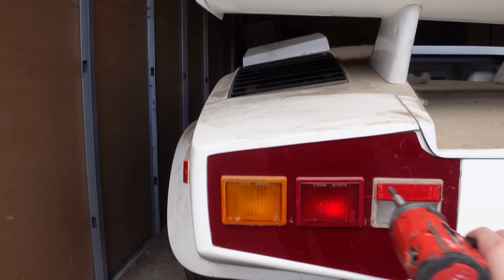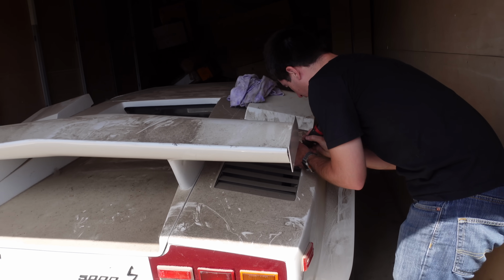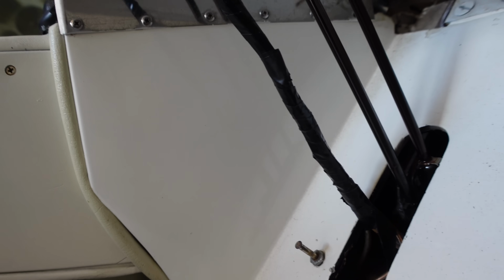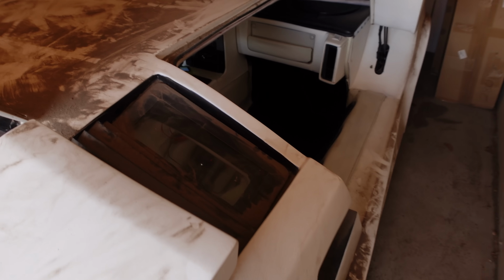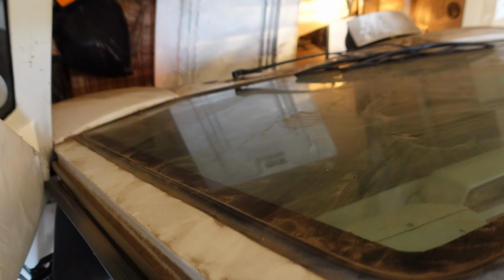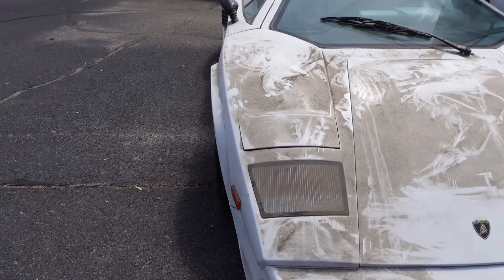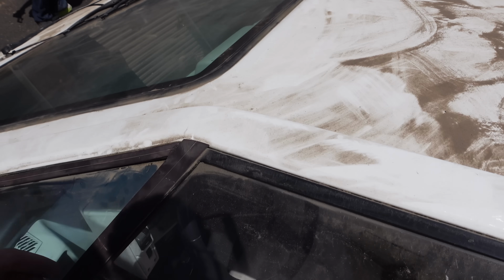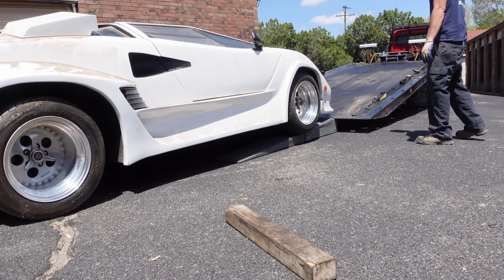I FOUND A "Lamborghini" Countach ABANDONED In A Storage Unit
A friend of mine sent me a picture of a Lamborghini Countach in a garage, said it was abandoned here and they could use some help getting in it and figuring out what the VIN is. I jumped in the truck and headed across town to the car immediately, hoping we'd be pulling out a quarter million dollar car that I could make a deal on. Unfortunately the second I got to the car it was obvious it was a kit built on a Pontiac Fiero, but it was nearly impossible to get into. With a dead battery, no remote trunk release, and no door handles we still couldn't get into the car or find a VIN.